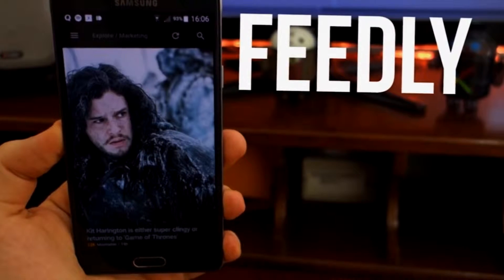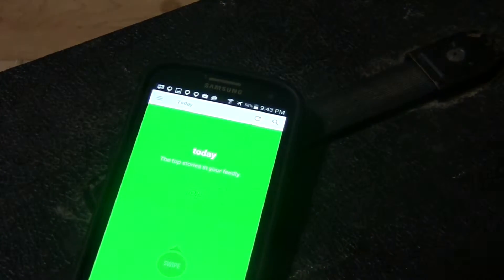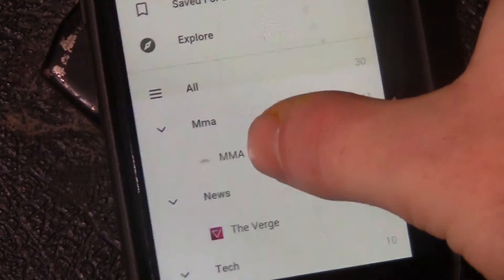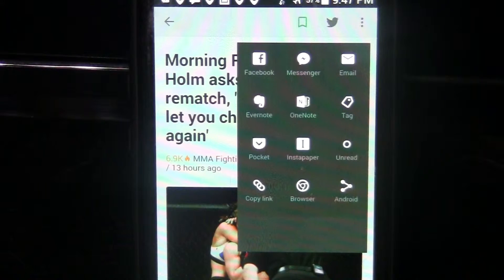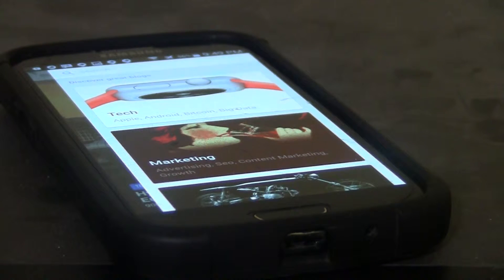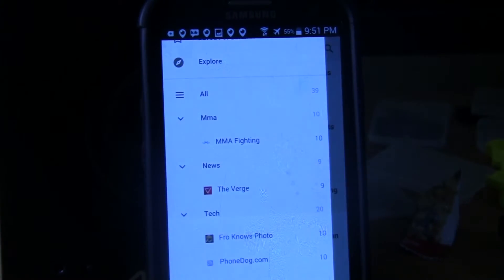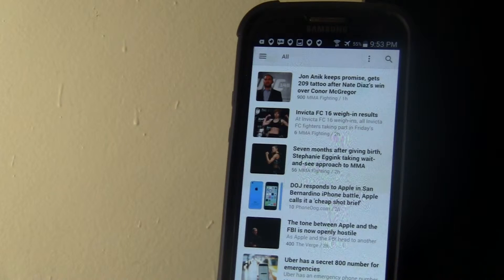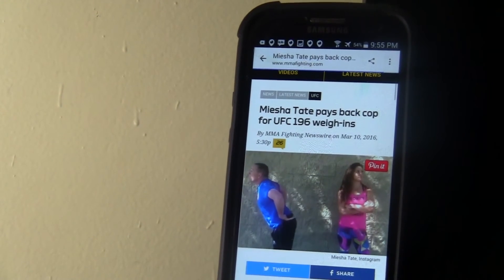Feedly - RSS app review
In this video I will show you how to organize the news you read with the Feedly RSS app